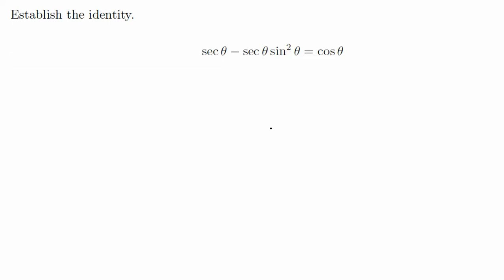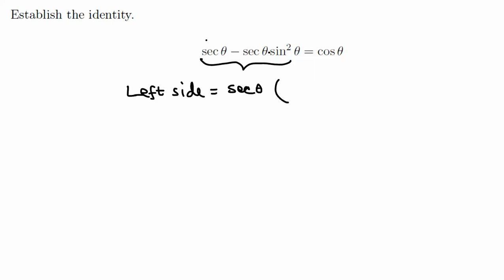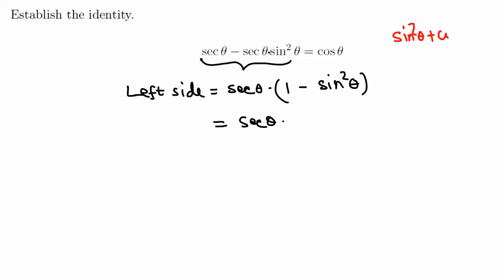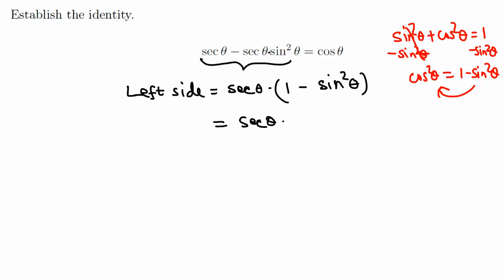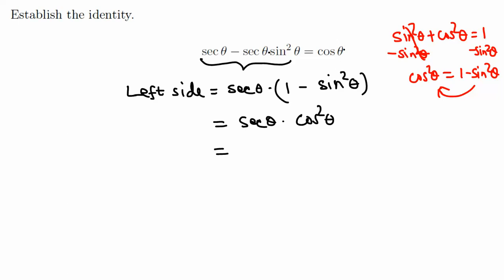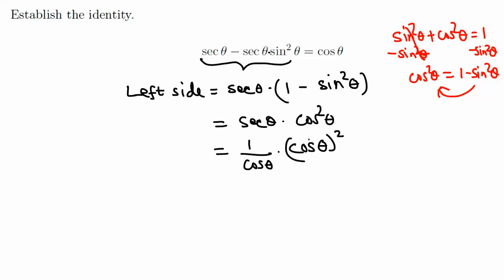Establishing a simple trig identity (use of 1- sin^2 = cos^2)